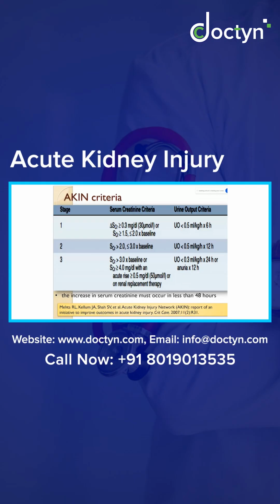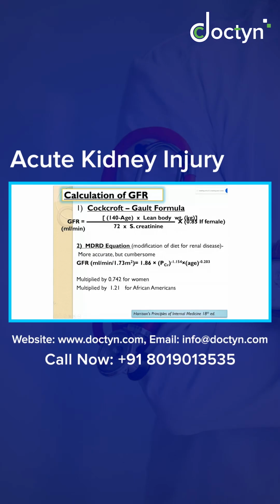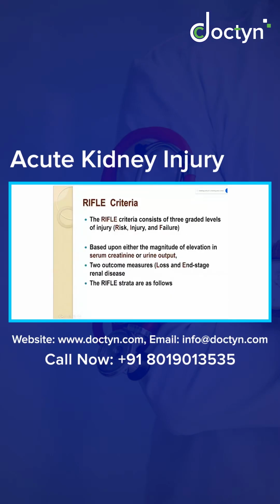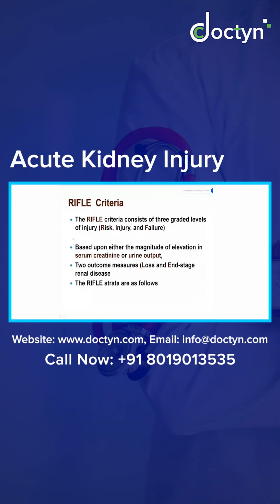RIFLE Criteria & AKIN Criteria Explained | Acute Kidney Injury (AKI) | Dr. Ayush Pandey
📌 In this lecture, we discuss the RIFLE Criteria and AKIN Criteria used in the diagnosis and staging of Acute Kidney Injury (AKI). Learn how serum creatinine levels, GFR reduction, and urine output help classify AKI severity in clinical practice.

This session is highly useful for MBBS students, interns, FMGE, NEET PG, INI-CET aspirants, and practicing doctors looking to strengthen nephrology concepts and critical care medicine fundamentals.

✅ Important Topics Covered:

✔ RIFLE Criteria Explained
✔ Risk, Injury & Failure Stages
✔ Loss & End Stage Renal Disease
✔ Serum Creatinine Interpretation
✔ GFR Reduction in AKI
✔ Urine Output Criteria Simplified
✔ Oliguria & Anuria Explained
✔ AKIN Classification Stages 1, 2 & 3
✔ Renal Replacement Therapy Indicators
✔ Acute Kidney Injury Diagnosis
✔ High-Yield Nephrology Concepts
✔ Clinical Correlation for Exams
✔ Critical Care & ICU Relevance
✔ AKI Staging Made Easy

📚 Perfect for:
MBBS | MD Medicine | FMGE | NEET PG | INI-CET | ICU & Emergency Medicine Learners